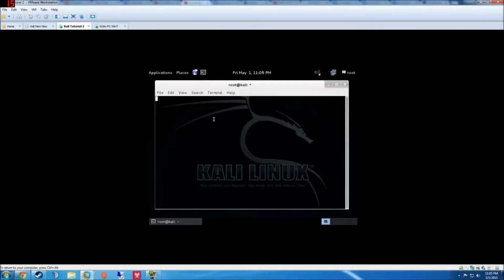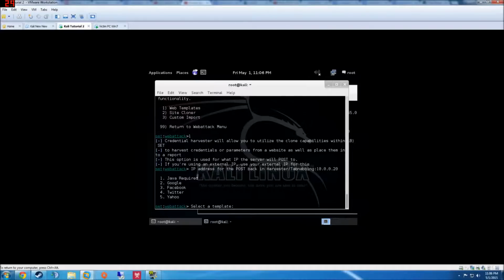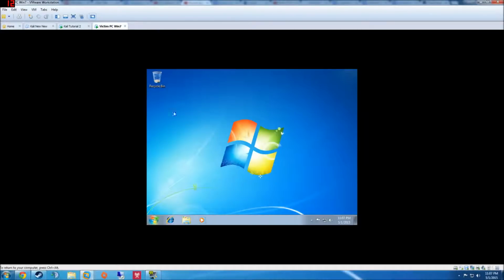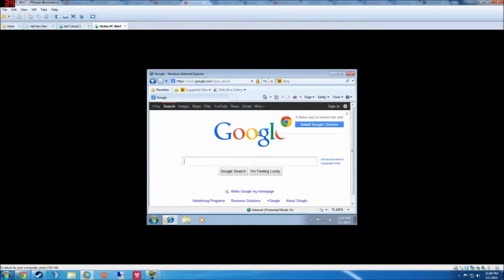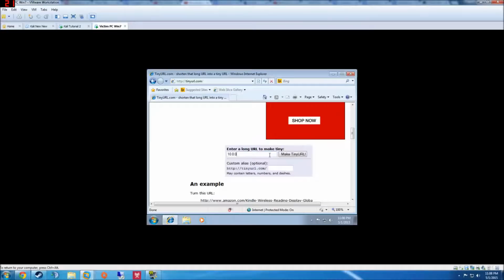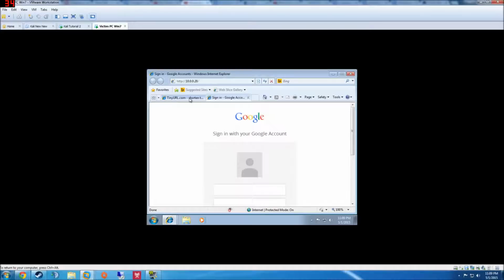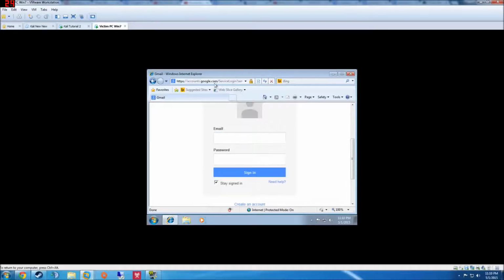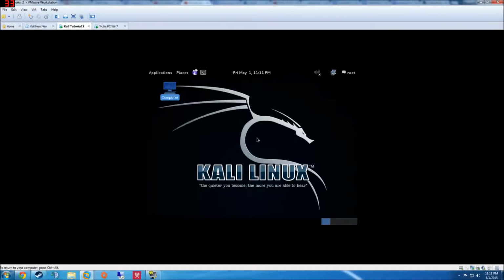How To Use Setoolkit For Phishing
Video For Personal Project